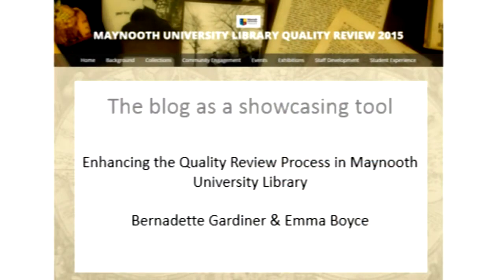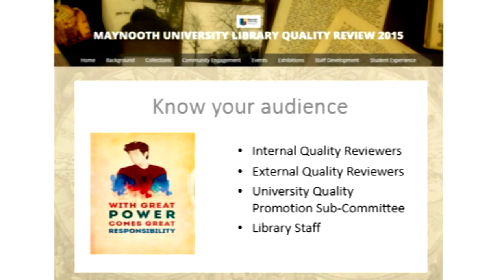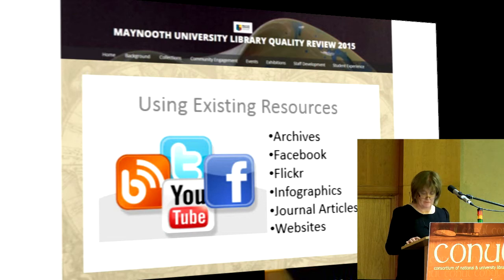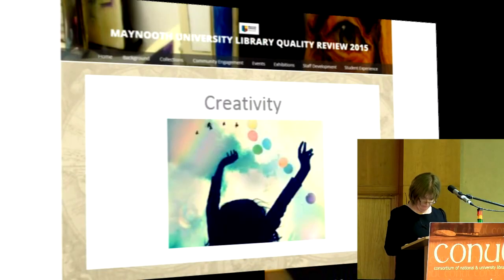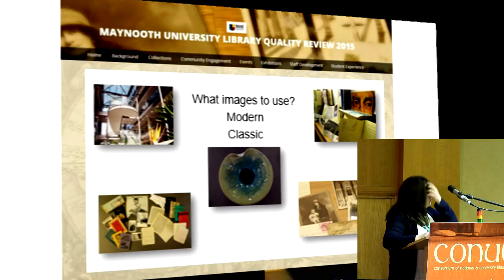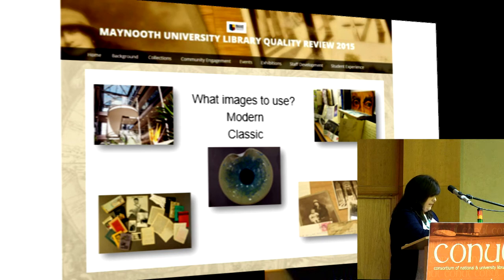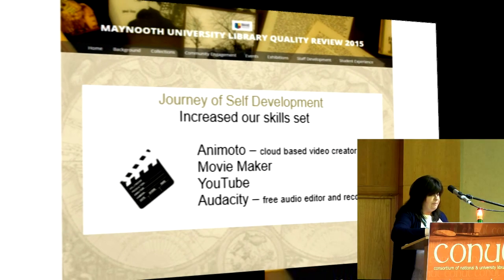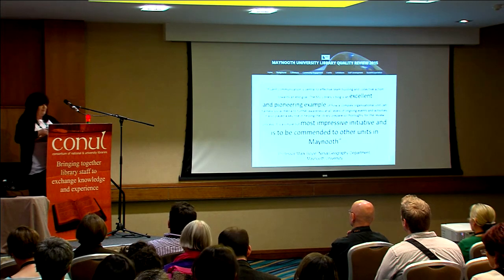The blog as a showcasing tool - Bernadette Gardiner, Emma Boyce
The blog as a showcasing tool : Enhancing the Quality Review Process in Maynooth University Library

Presented at the CONUL Conference, July 2015, Athlone, Ireland by Bernadette Gardiner, Emma Boyce, Maynooth University

Abstract
"In April 2015, Maynooth University Library underwent a third cycle quality review. The Quality Review involves the preparation of an internal self-assessment report (SAR), a peer review report by two internal and two external reviewers and the preparation of a Quality Implementation Plan (QIP).
The Library agreed to be the first university department to undergo a review under the third cycle. This allowed the Library to have significant input into the structure of the self-assessment report (SAR) and to suggest ways to best present evidence of our wide range of activities, outside the standard written report. To achieve this, we produced the Maynooth University Library Quality Review 2015 blog.
The blog serves to complement the Maynooth University Library Quality Review Self-Assessment Report 2015 and aims to give a flavour of the diverse range of activity the library is involved in. It includes some samples from our vast collections and highlights a selection of events and exhibitions held between 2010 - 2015, the time period covered by the review. It showcases Library activity in the areas of student, staff and wider community engagement.
The presenters (Bernadette Gardiner and Emma Boyce) were awarded first and joint second prize in the ANLTC 2014 Blog Competition. They were able to build on that knowledge and experience in developing the blog.
This 10 minute presentation will give an insight into how the Library used the blog to enhance the Quality Review process. The structure of the blog will be outlined and feedback from the internal and external reviewers presented.
It is hoped the presentation will stimulate interest in innovative ways to present library activity and undertakings for peer review and to showcase treasures from unique library collections.

Biography
"Bernadette Gardiner works in the Collection Management Services (CMS) section in Maynooth University Library. She has responsibility for the Inter Library Loans function and also works in the Journals Acquisition area. She was awarded joint second place in the ANLTC 2012 Poster Competition and first prize in the ANLTC 2014 Blog Competition. She is currently undertaking a degree in Community Studies.

Emma Boyce works in the Library Information Services (LIS) section in Maynooth University Library. She manages Library access and helps co-ordinate events and exhibitions. She was awarded third prize in the INULS Logo Competition 2011 and joint second prize in the ANTLC 2014 Blog Competition. She is currently undertaking a degree in Visual Communications.